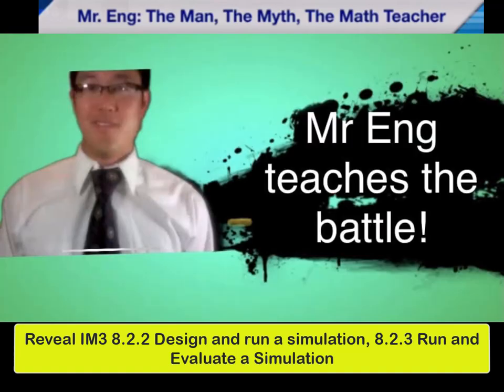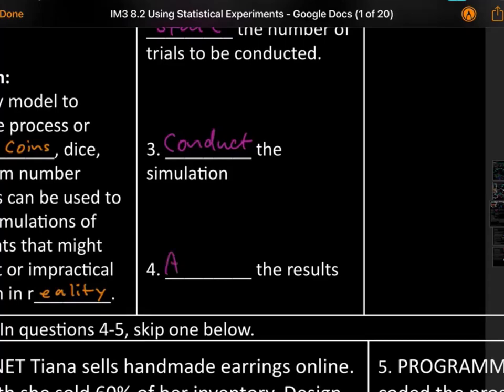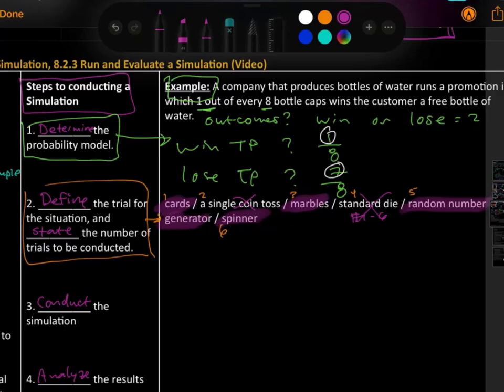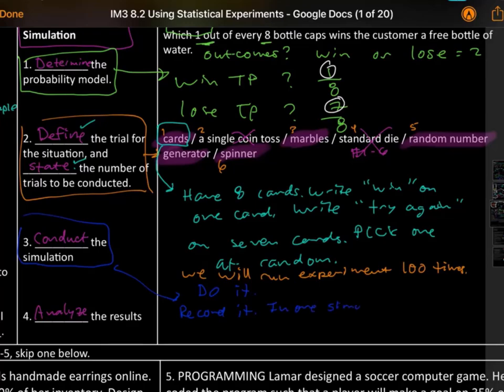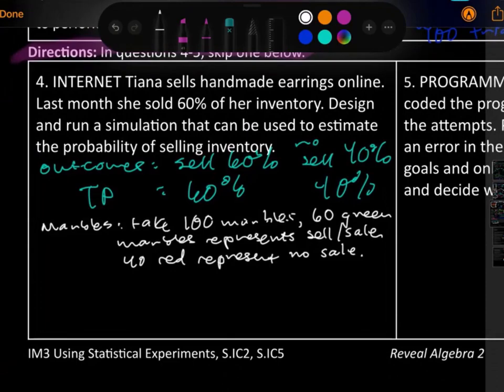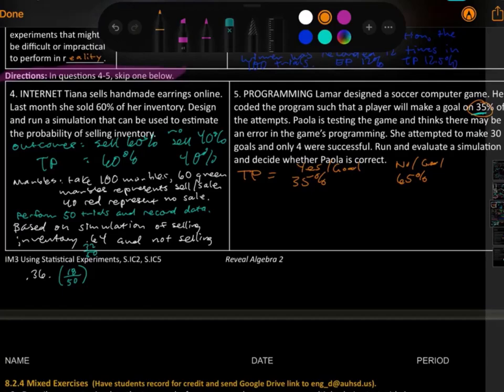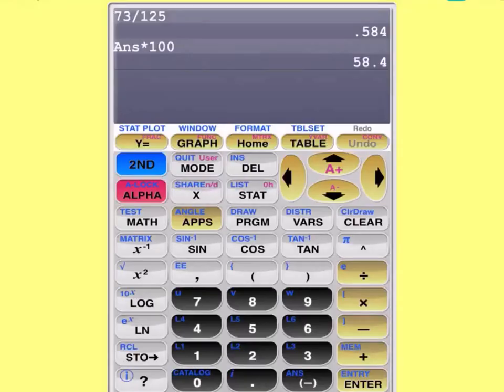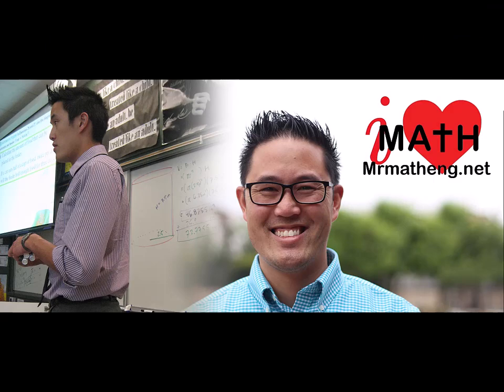Reveal IM3 8.2.2 Design and run a simulation, 8.2.3 Run and Evaluate a Simulation